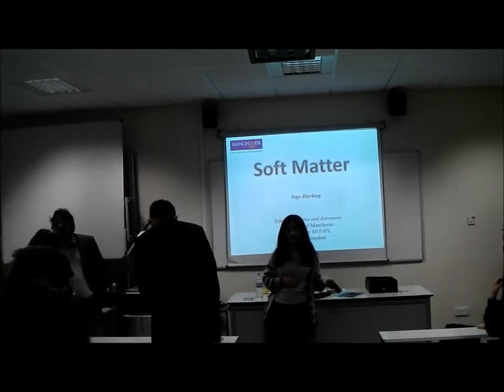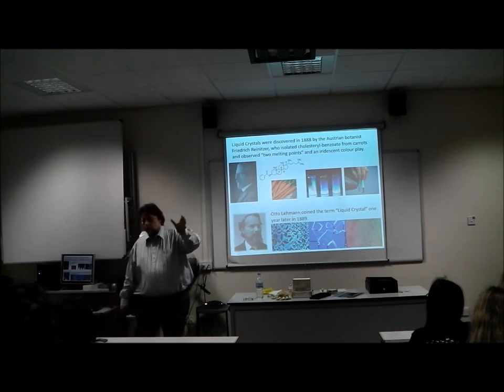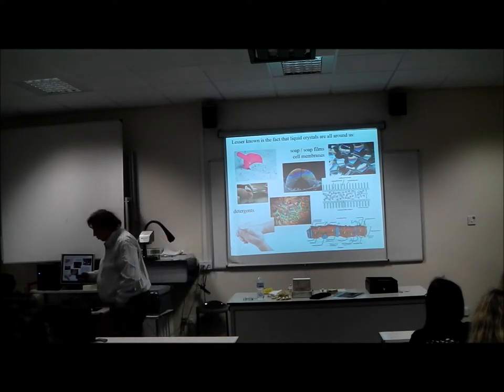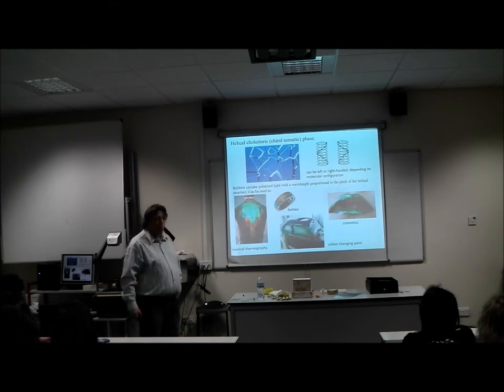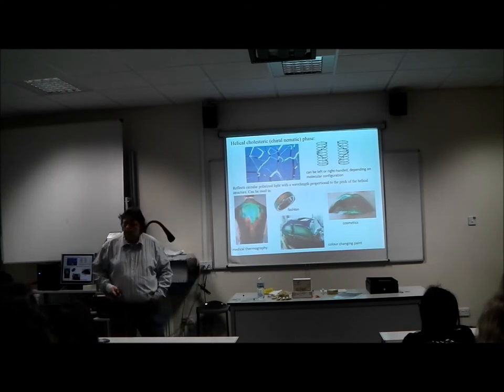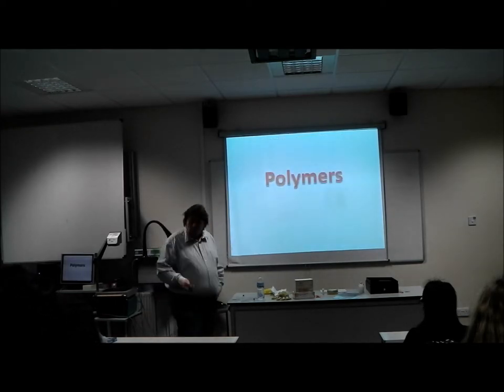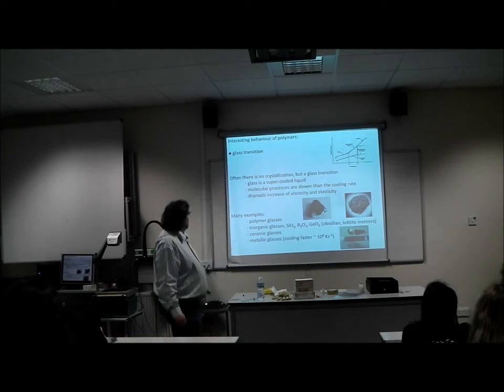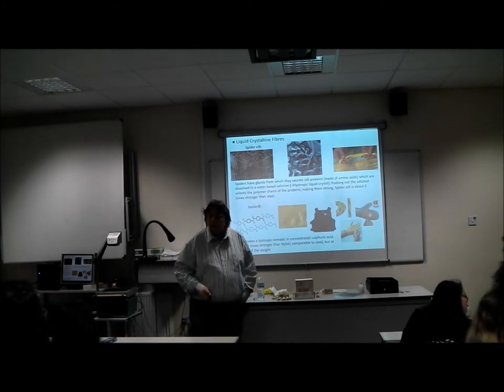13/02/2015 - Soft Matter - Dr Ingo Dierking